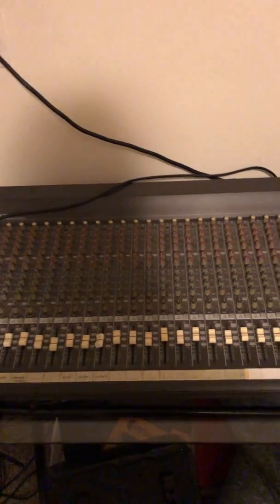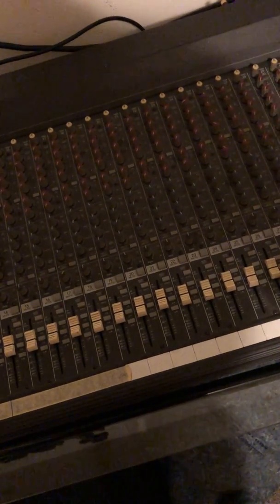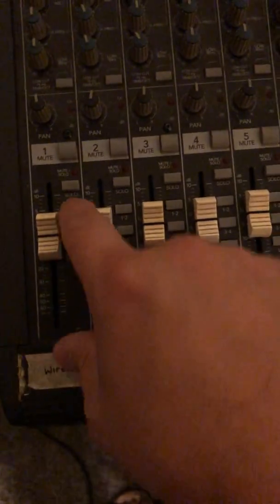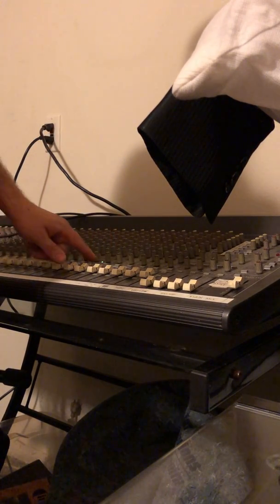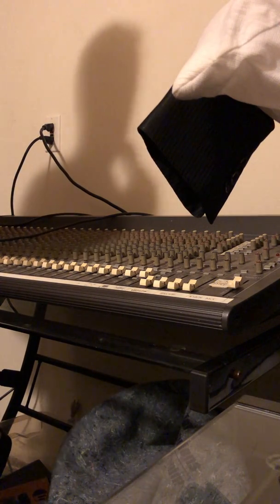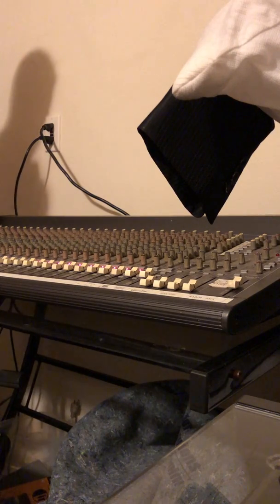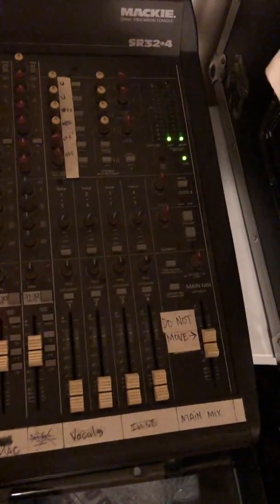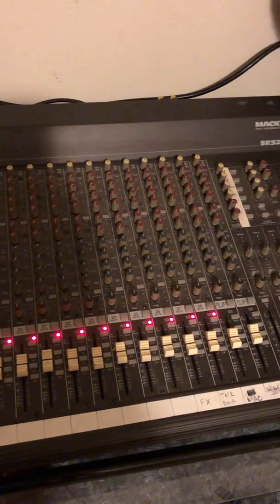Mackie Mixer for Sale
$225 OBO